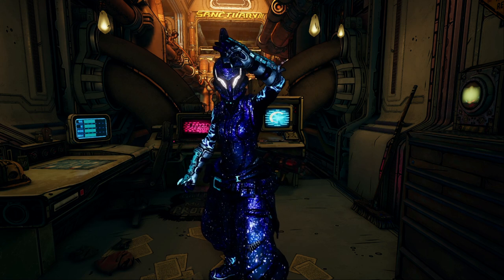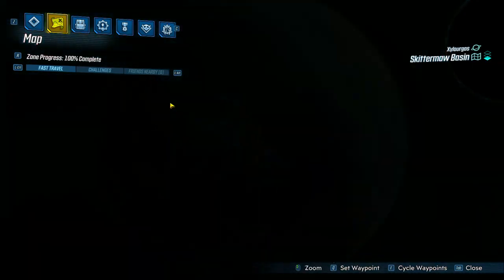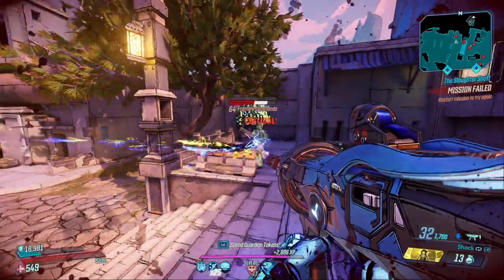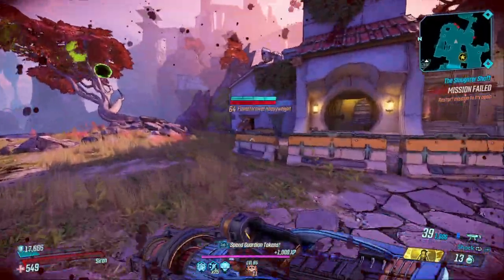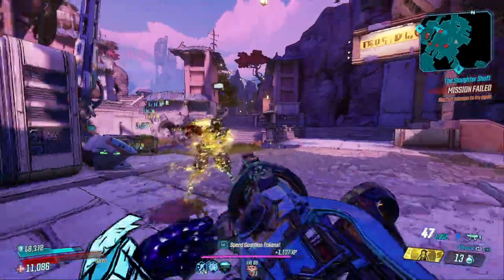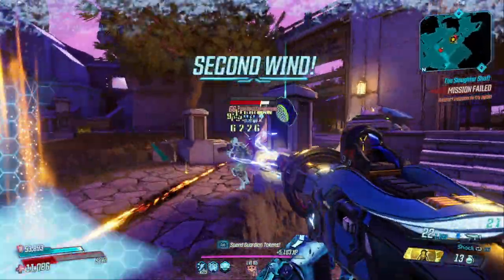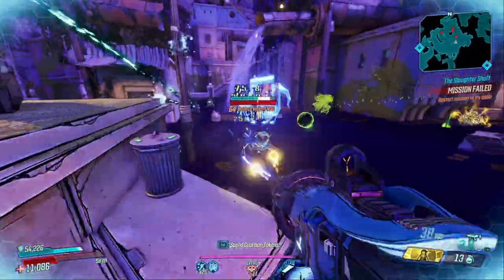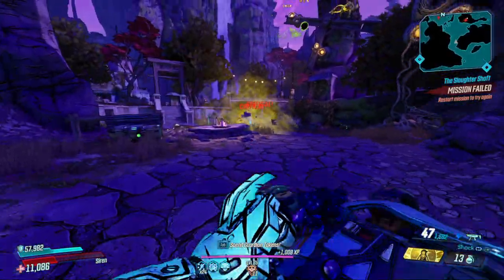SF Force In Depth Guide (Mini Plasma Coil) | Updated | Borderlands 3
In this video, I wanted to look back at an older weapon that was buffed a little while ago! I never got around to it even though it got a huge buff. So how is it performing now?

You can now become a member on my channel for $4.99 a month! You will get access to emotes and my sub badge to use in all my videos and streams! You will also get access to behind the scenes updates from me!

Use code "RestAssured" on any supported item shop or on Epic Games itself to help support me as a creator!

to purchase your games and it directly supports me as a creator!